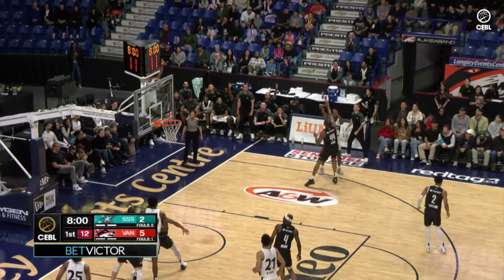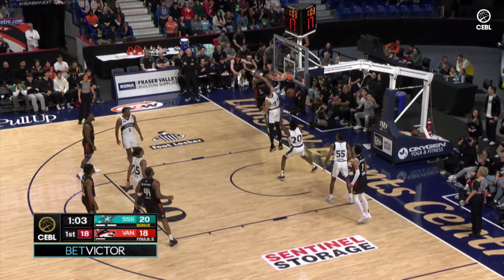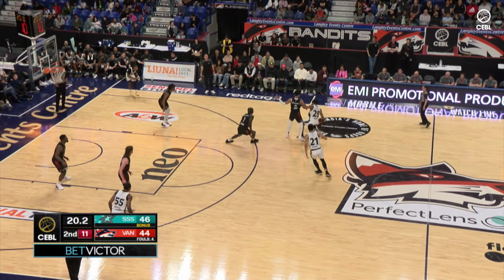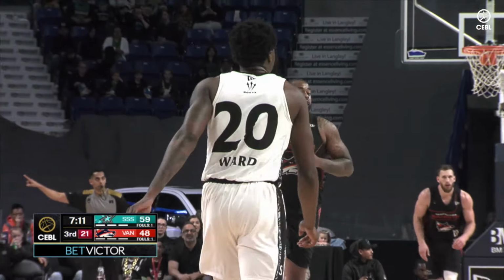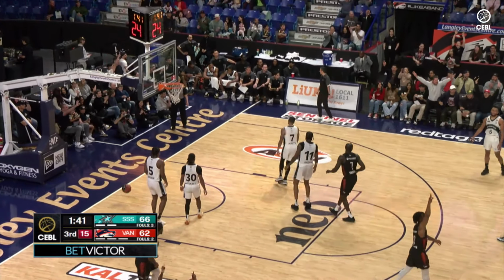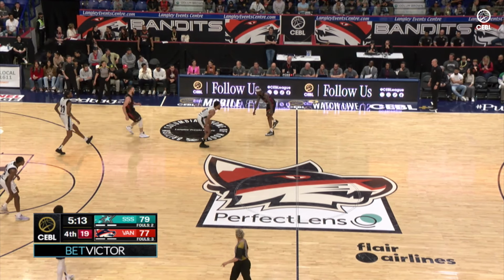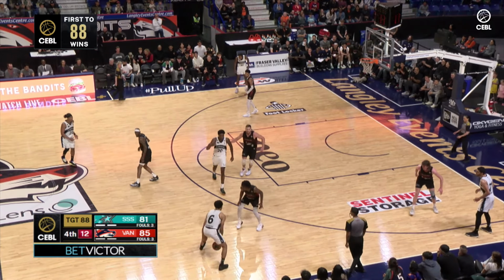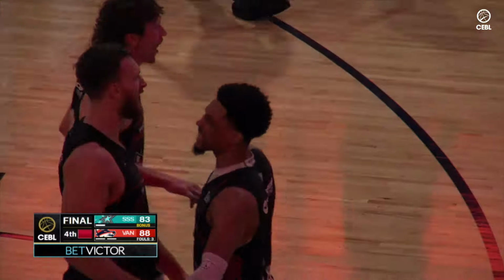Vancouver Bandits vs. Scarborough Shooting Stars | Game Highlights - May 26th 2024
The Vancouver Bandits are British Columbia’s professional basketball team. As the westernmost club in the Canadian Elite Basketball League (CEBL), the Bandits offer an entertainment experience that combines a fast-paced game day atmosphere with a presentation of some of Canada’s top professional athletes within a world-class venue at Langley Events Centre (LEC).

For more information about the Vancouver Bandits and the Canadian Elite Basketball League, visit the official Bandits